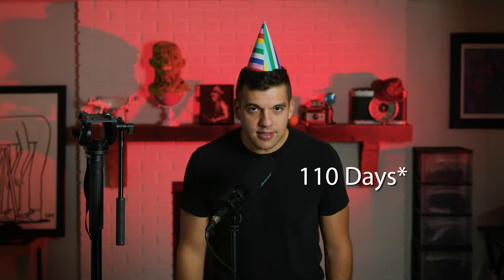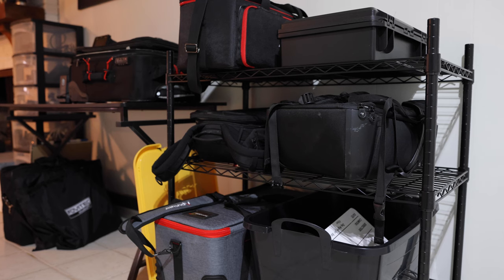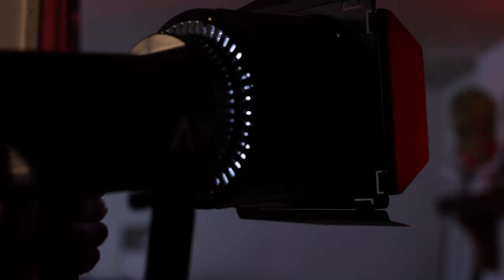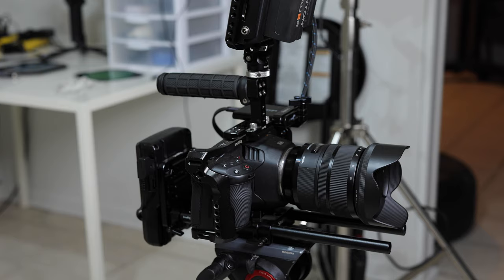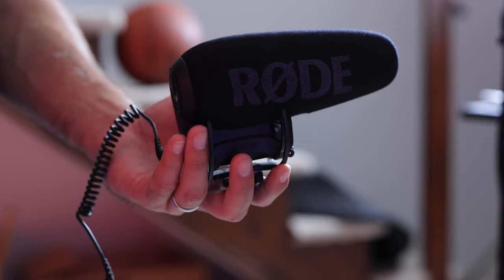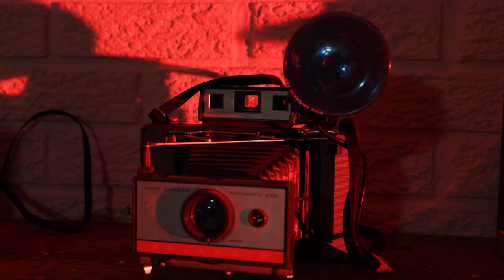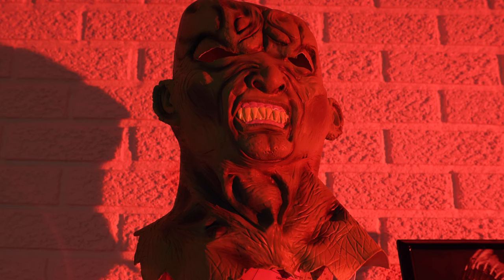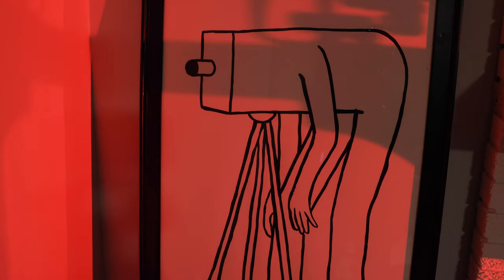My YouTube Set-Up: Lights + Camera + Audio + More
Follow me for more cash money content
FB Page: Greater Than Video, LLC.

*LIGHTS*
Aputure LS C300D II
Aputure 120D Mark 2: Not in production anymore
*AUDIO*
Rode NTG4+
Rode VideoMic Pro+
*CAMERA*
Blackmagic Design Pocket Cinema Camera 6K
Canon EOS R6
GoPr8 HERO 8: Just buy the HERO 9 but not the 10
*LENS*
Sigma 24-70mm f/2.8